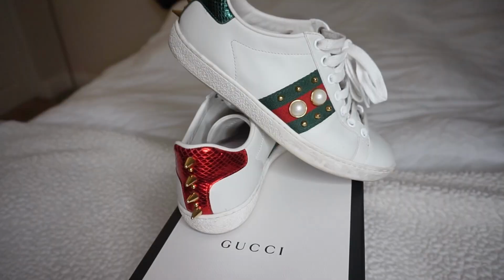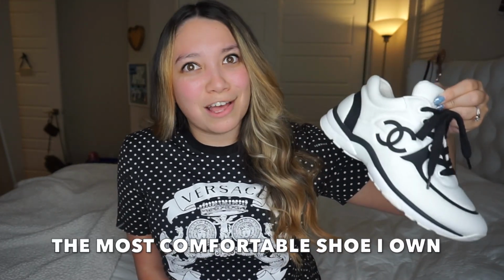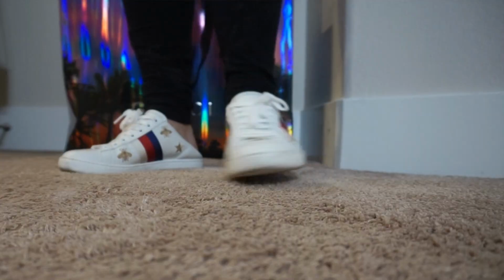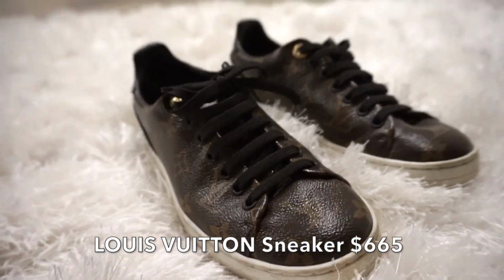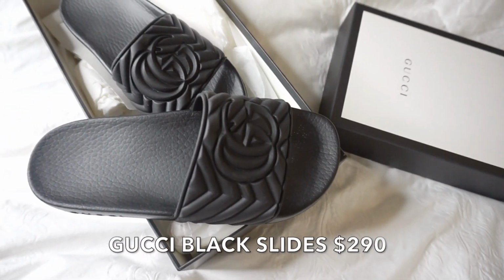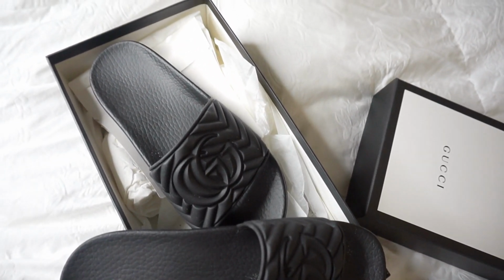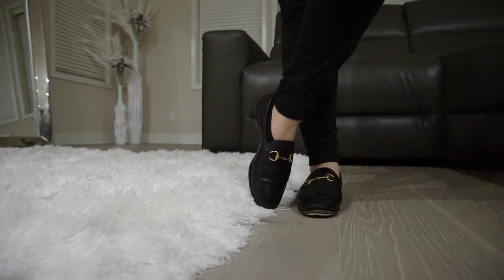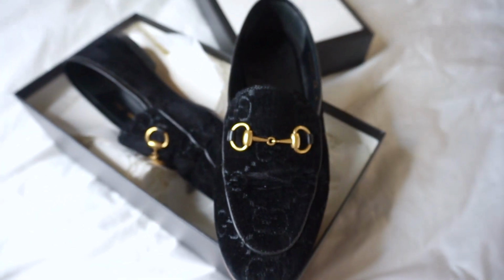MY ENTIRE DESIGNER SHOE COLLECTION! Gucci, LV and more!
I recently did a poll on my instagram if you guys wanted to see my designershoecollection or a guccihaul. You guys chose my shoe collection! I am so excited for you to see all my designer shoes :)

Thank you for your support! See you in my next video :)